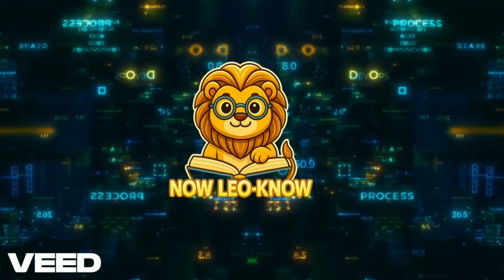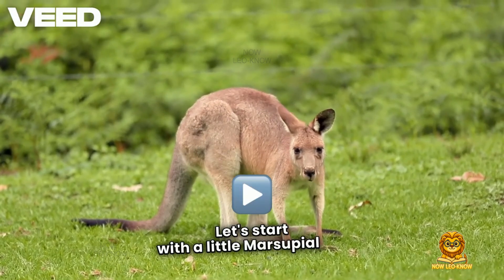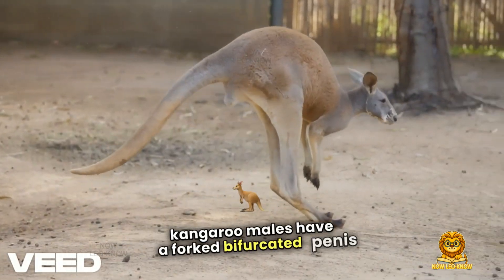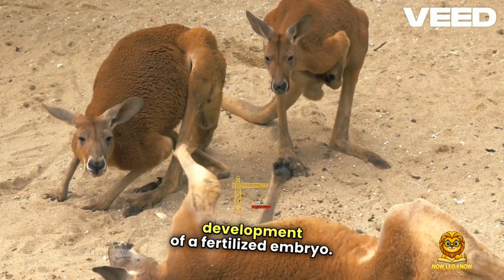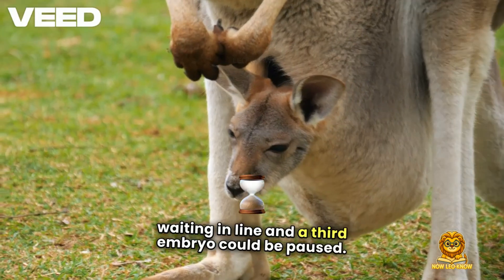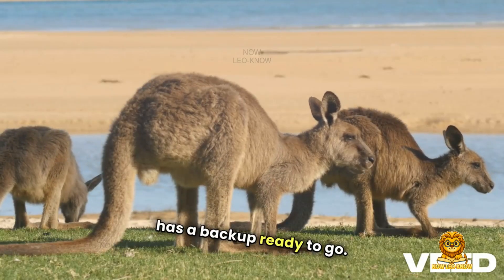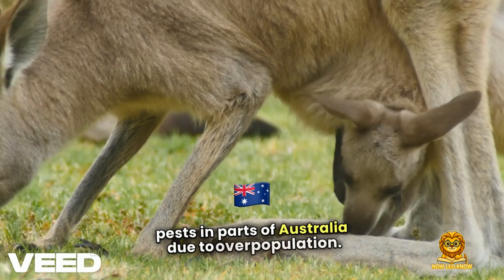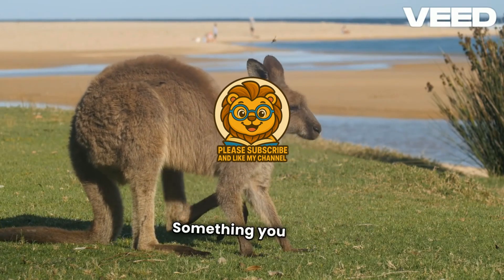Why Female Kangaroos Have THREE Vaginas 😳 | Nature’s Weirdest Reproductive System Explained!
Did you know that female kangaroos have not one, not two — but three vaginas? 🦘
In this video, we dive deep into one of nature’s strangest biological secrets. You’ll learn how this bizarre reproductive system works, why kangaroos evolved this way, and how it actually helps them survive harsh environments. From baby joeys in the pouch to delayed pregnancies and milk-on-demand — this is marsupial madness you don’t want to miss.

🧠 Whether you're a nature nerd or just love weird animal facts, this will blow your mind!

🎥 Watch now and discover:
 • Why female kangaroos need three vaginas
 • How they can be pregnant, nursing, AND have a paused embryo
 • What makes marsupials so evolutionarily genius

👇 Drop your weirdest animal fact in the comments!